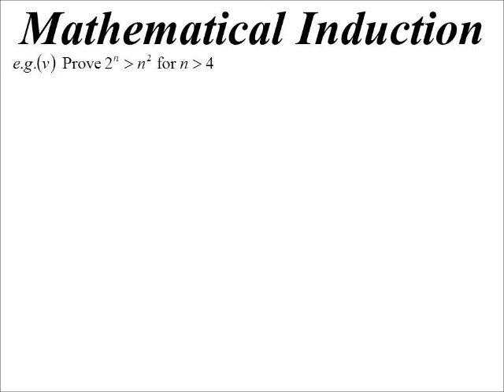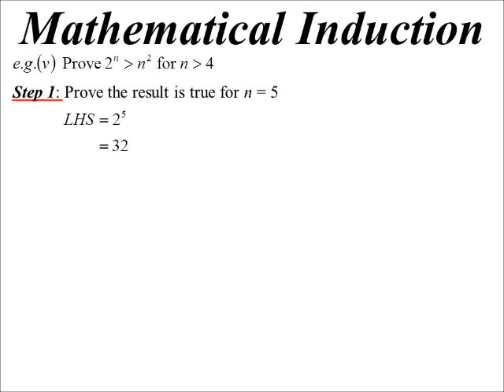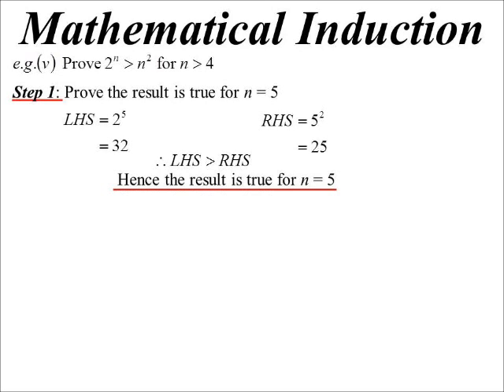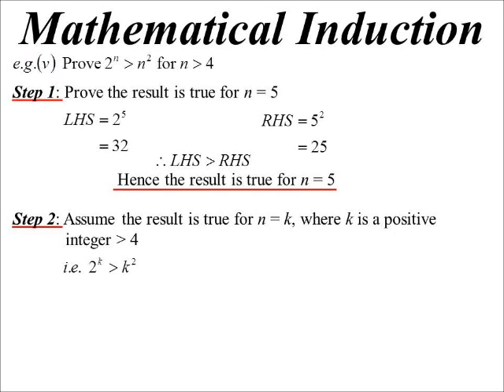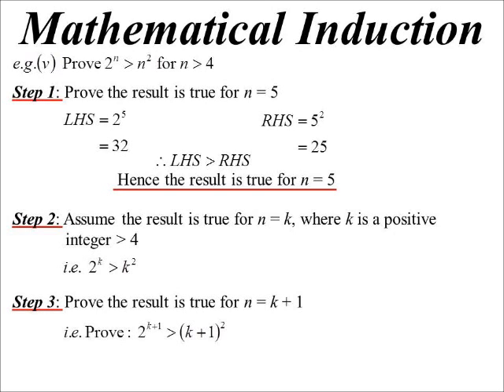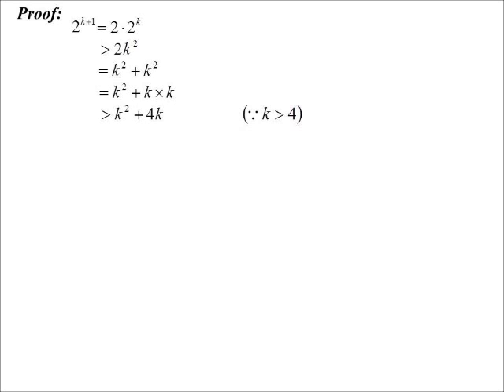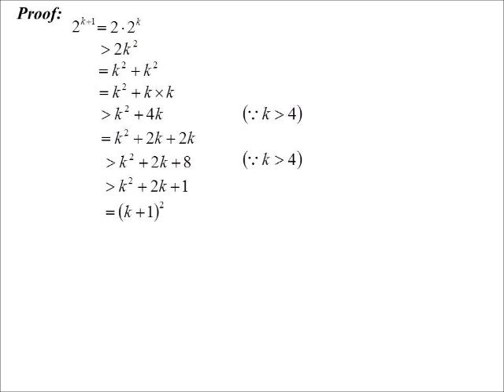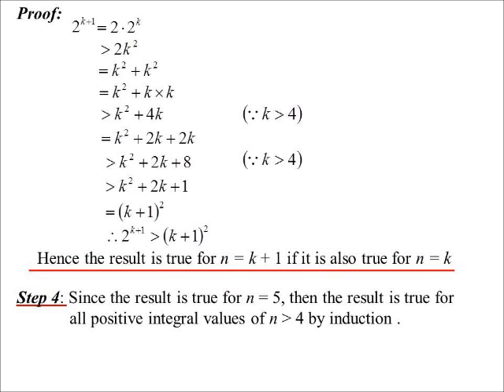11X1 T14 10 mathematical induction inequality type 2016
Solving inequality problems via an inductive approach.